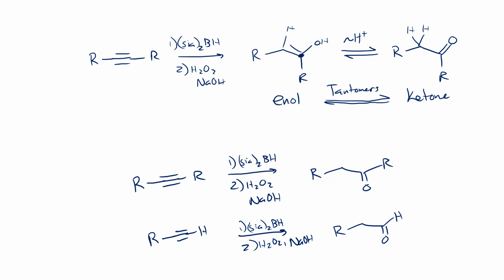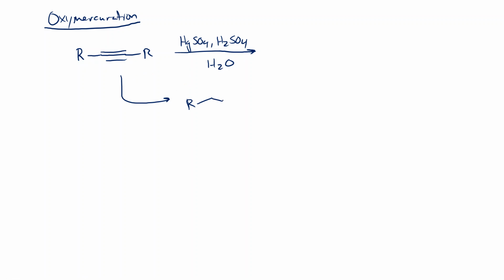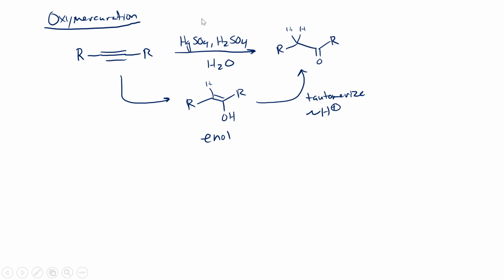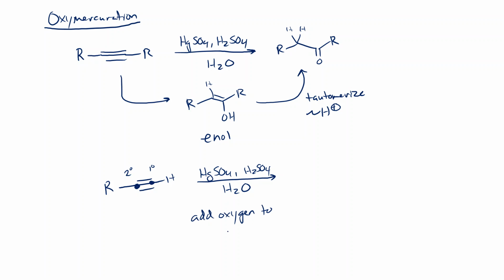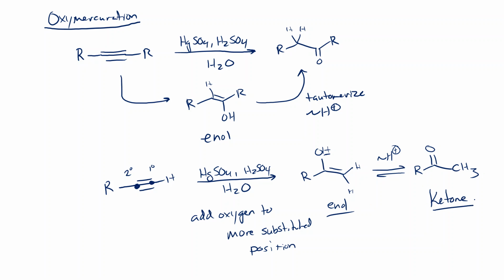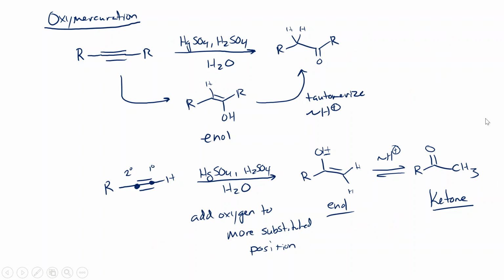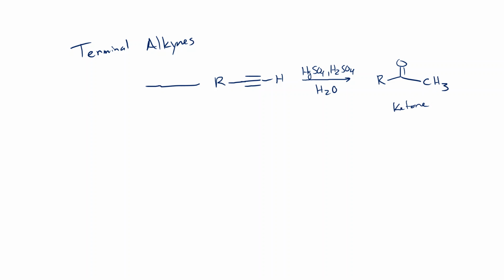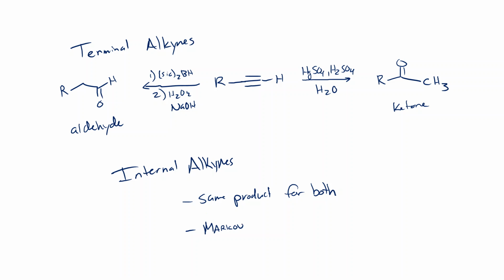Unit 3 - 10 - Alkyne Additions - Oxymercuration